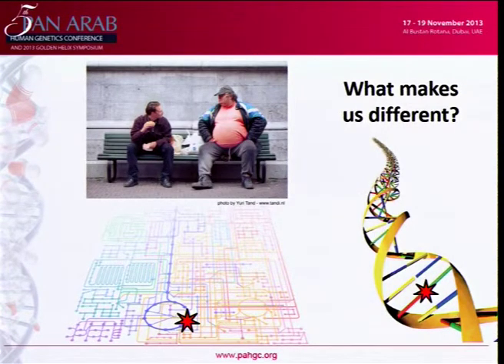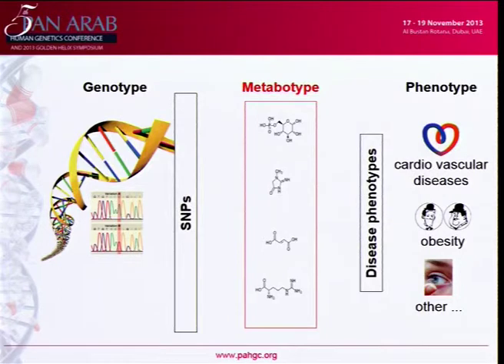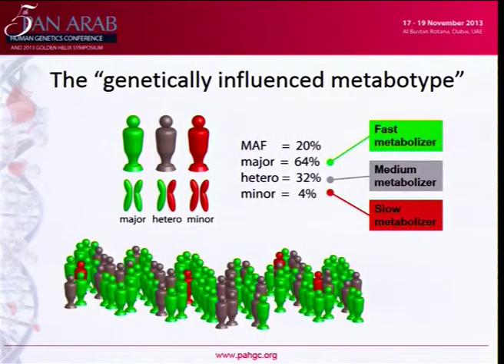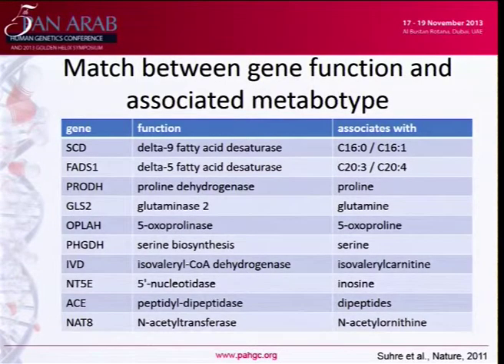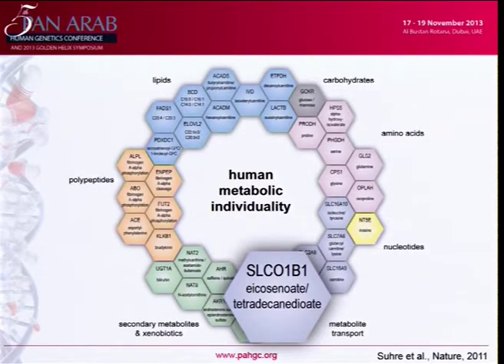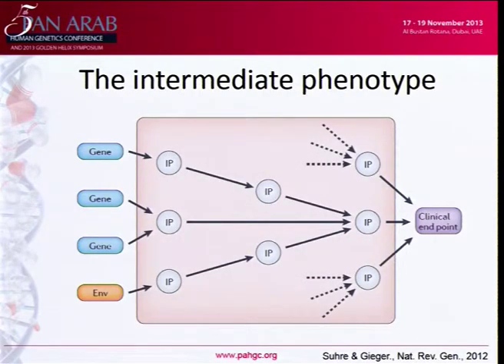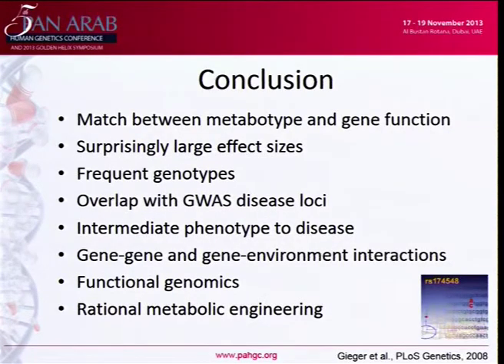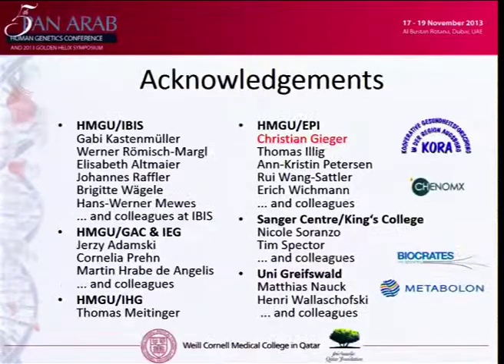5th PAHGC: Karsten Suhre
The lecture was presented at the 5th Pan Arab Human Genetics Conference (17-19 November 2013), organized by the Award's Center for Arab Genomic Studies in cooperation with the Golden Helix foundation. Prof. Karsten Suhre lectures on 'Genetically Influenced Metabotype and Human Metabolic Individuality'

محاضرة للبروفيسور لطفي شوشان بعنوان سرطان الثدي في الشعوب العربية: تحديد الهوية الجزيئية وآثار هذا التحديد على تدبير الحالات المرضية. قدمت المحاضرة خلال المؤتمر العربي الخامس لعلوم الوراثة البشرية الذي نظمته الجائزة بالتعاون مع مؤسسة جولدن هيلكس خلال الفترة من 17 وحتى 19 نوفمبر 2013.